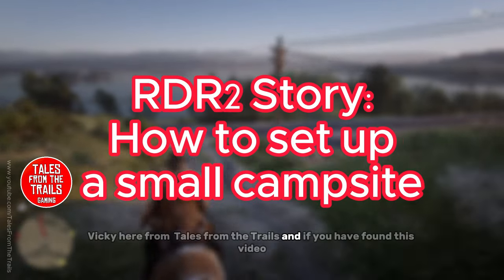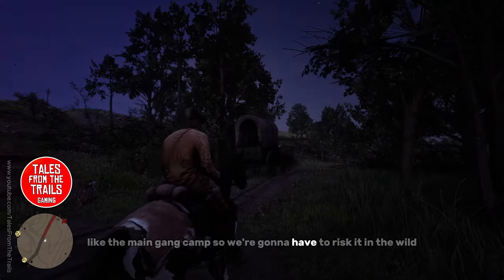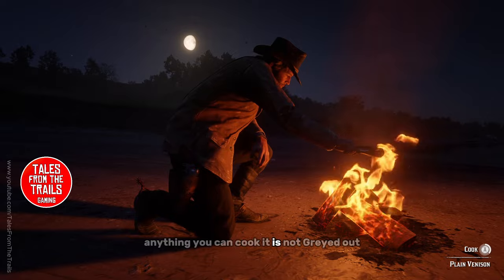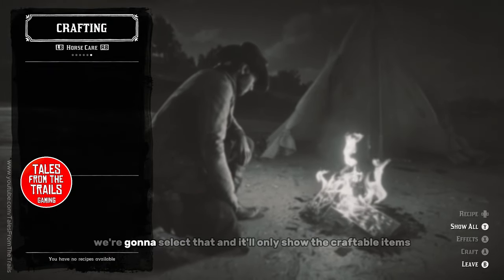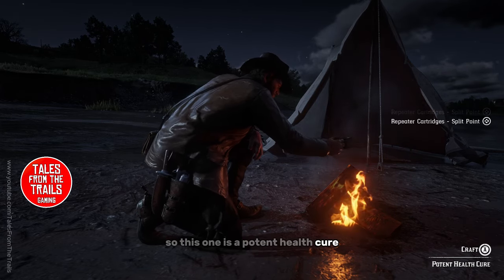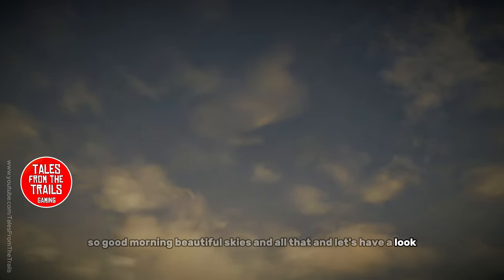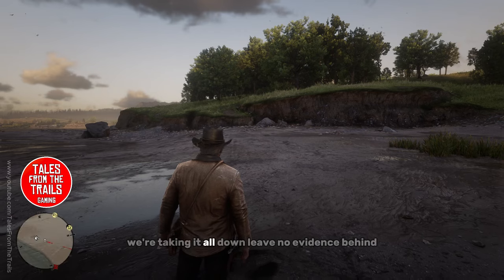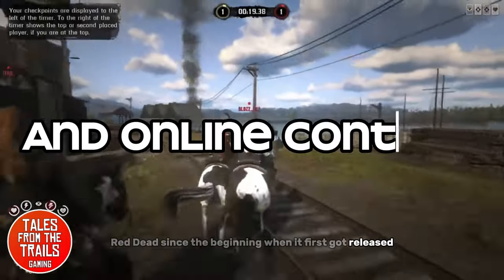🎤 RDR2 Story - How to set up a small camp in Story Mode | Camp Guide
This is a quick and informative video showing how you can setup a quick small field camp in the wilds of the old west. The small camp is used in story mode in this video and I take you through the things you can also do with the small camp including...

- Cooking Food
- Making Tonics
- Making Ammo

You can also make other useful items too!
I guide you through how to put up your tent, set how many hours sleep you need and how to tare down the tent and campsite too.

Note: this is recorded on my new gaming PC using a playstation controller.